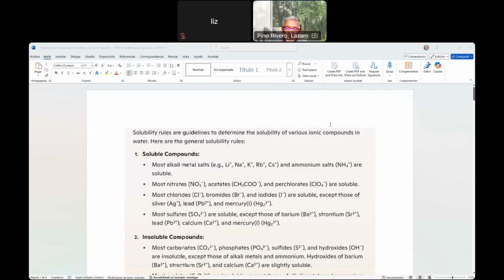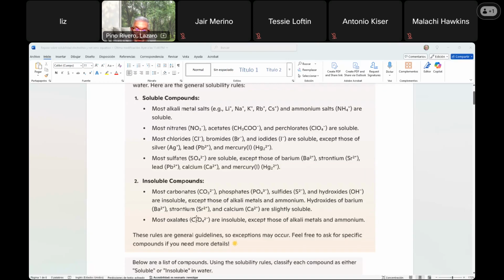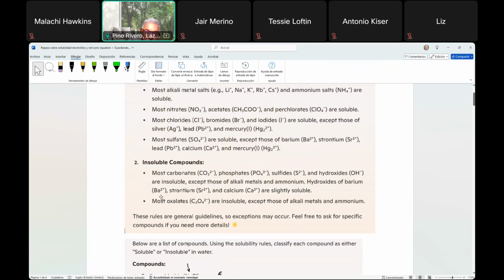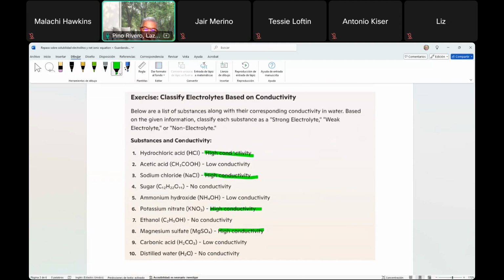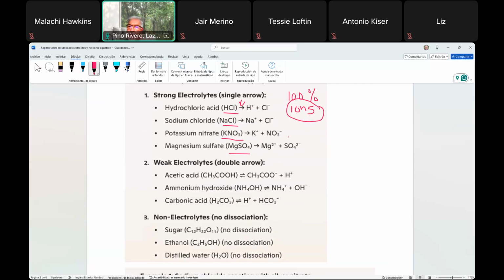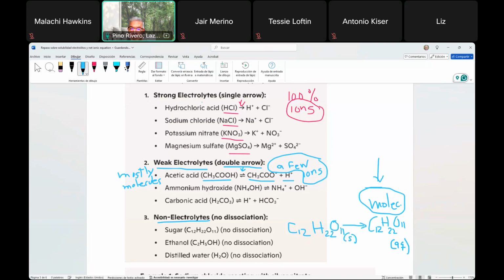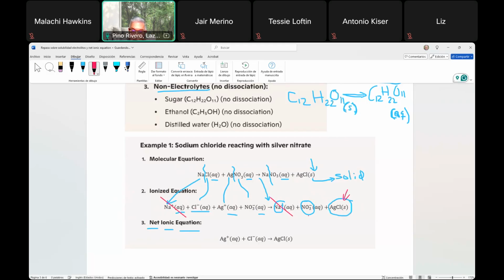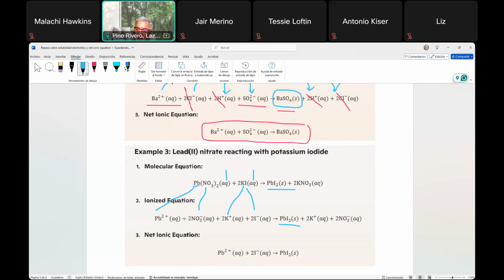Net ionic reactions meeting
Solubility rules, classification of electrolytes and non-electrolytes
net ionic equation procedure